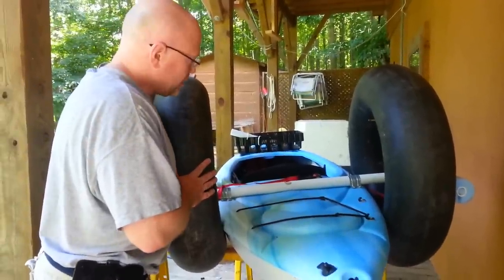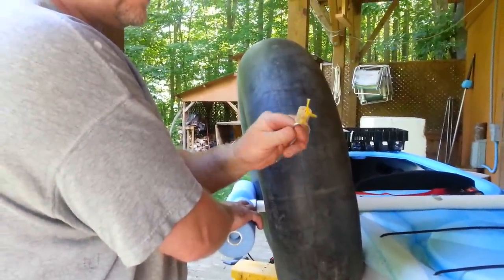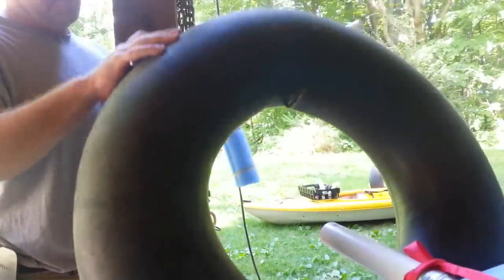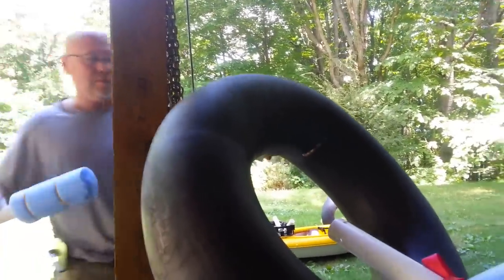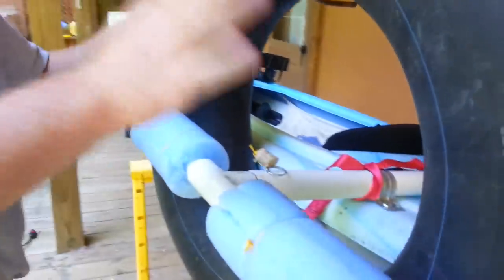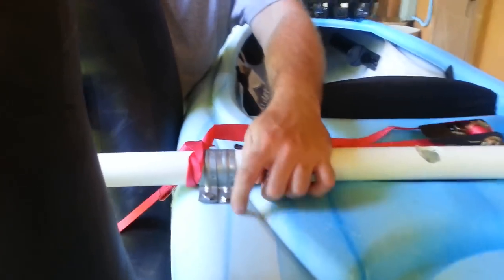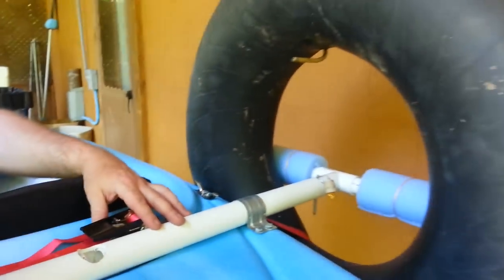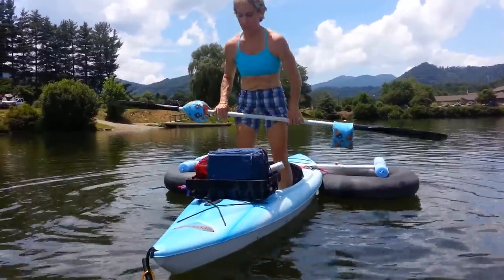Kayak Outriggers Stabilizers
Hillability
Cheap Kayak Outriggers made with inner tubes, ratchet strap, PVC (1 inch slides into 1 - 1/4), scrap wood, bolts,  1 - 1/4 inch conduit clamps. About $30